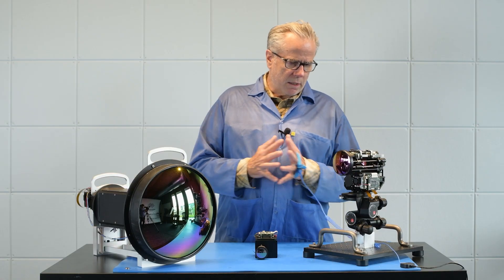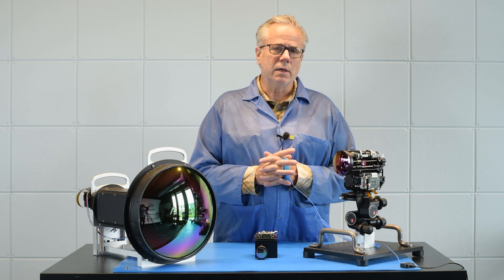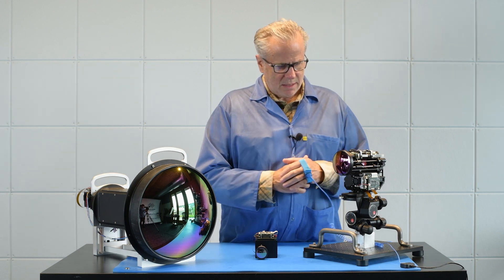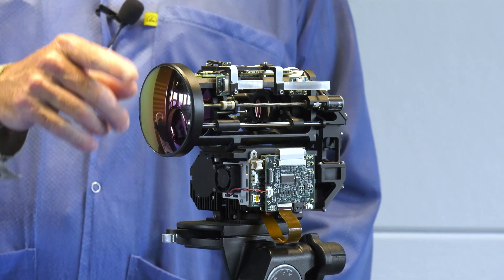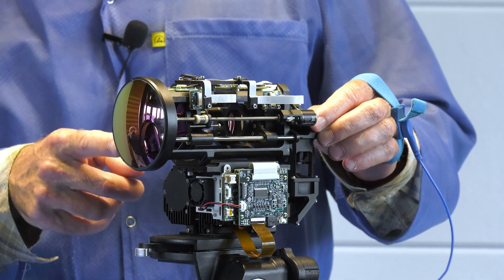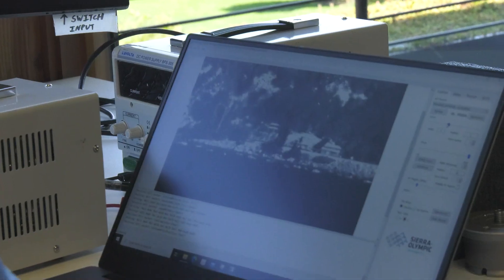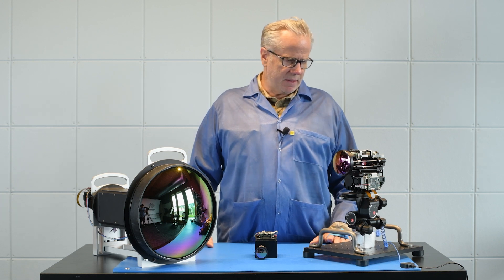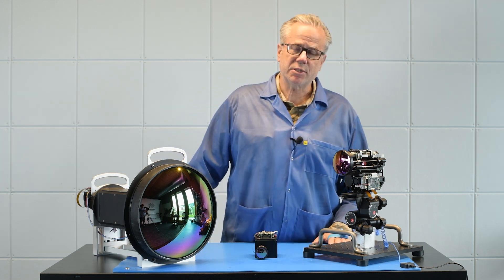Tech Talk: HexaBlu® on Ventus HD6 Part 2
Part 2 is all about the optics on the Ventus HD6 MWIR system. Starting with a small one, we had a customer that just had a single field of view requirement, 30 millimeters lens, a simple, very high performance lens with one field of view and variable focus and locking focus mechanism combined with the video processing.

The other strategy that we’ve pursued to develop is continuous zoom lenses, most of our customers lie is with continuous field of view applications. The lens on the Ventus HD6-2.4 is a continuous field of view going from 2.4° HOV to 24° HOV.

On the other side, you have what we call our Ventus HD6-0.6. This camera has an extremely narrow field of view. It gets down to 0.6° HFOV. The 0.6° translates into 8.3 micro radian IFOV, or the field of view of a single pixel.